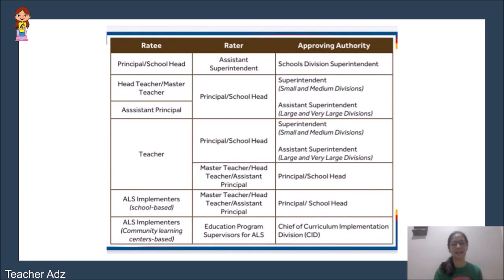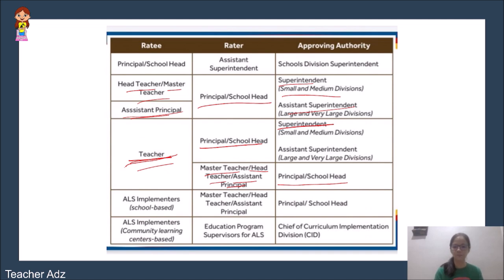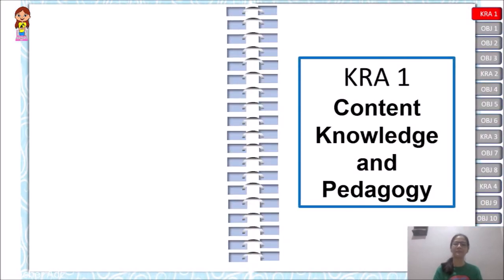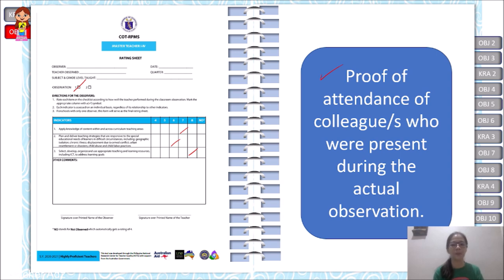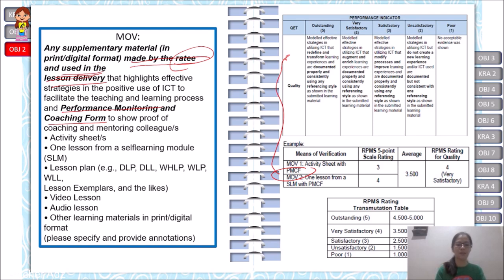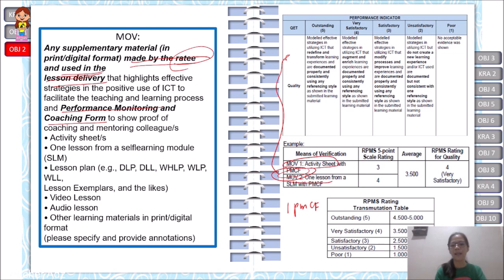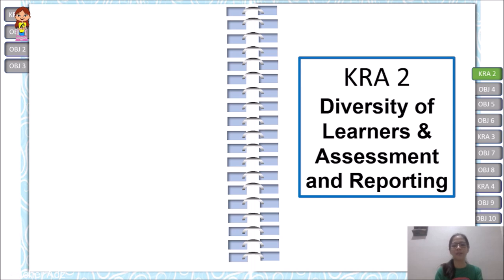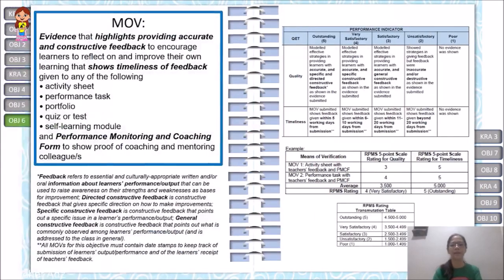Episode 10: Documents in a Highly Proficient Teacher's Portfolio | SY 2020-2021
This is the 10/10 episode for school year 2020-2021.